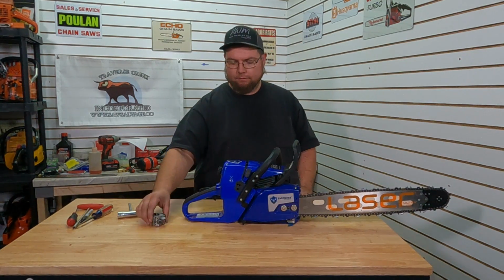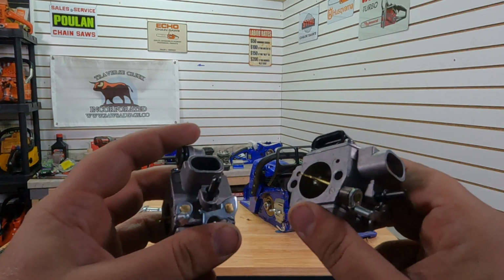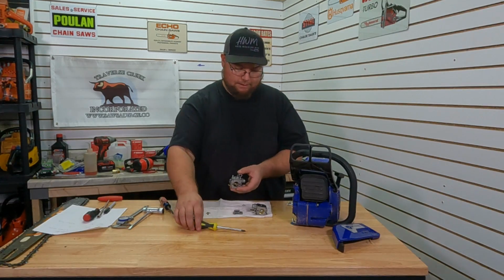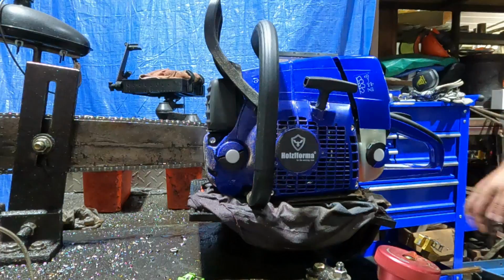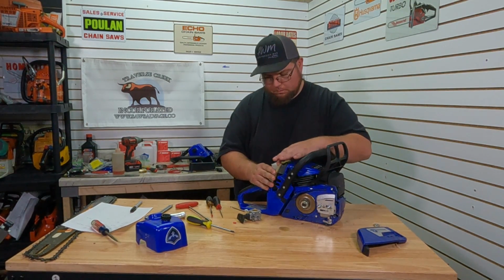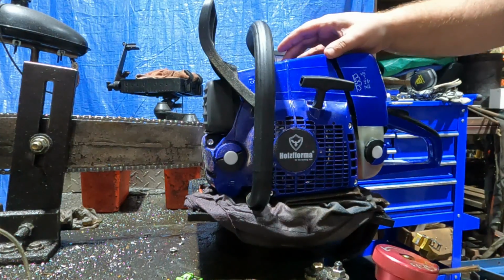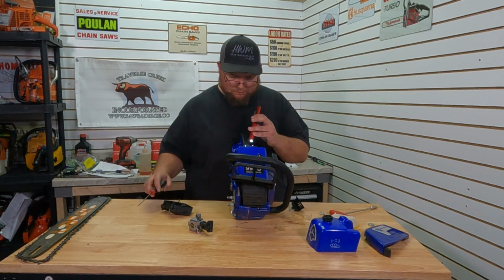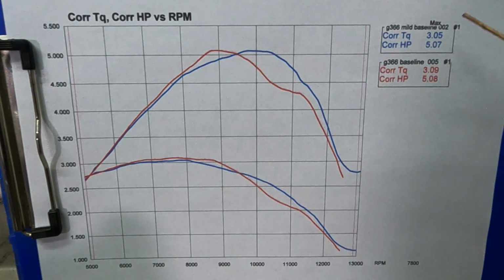I CANT BELIEVE IT EVEN RAN LIKE THAT! G366 Big Carb Swap!!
Swapped the g366 carb after some baseline runs. Wow did I miss a major part!.